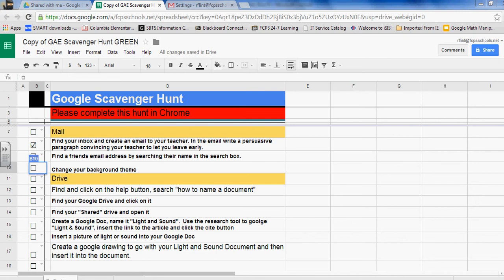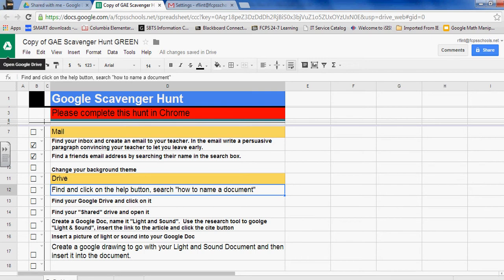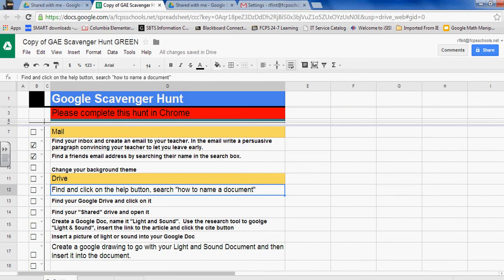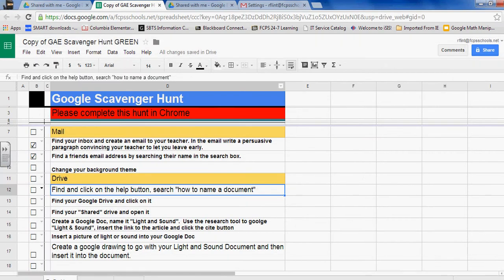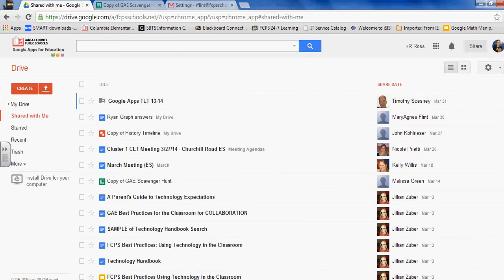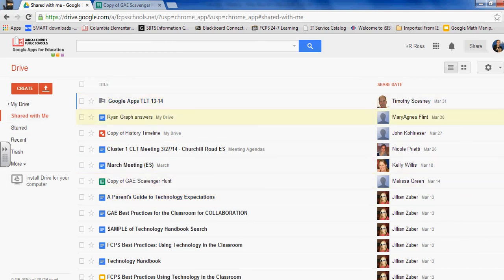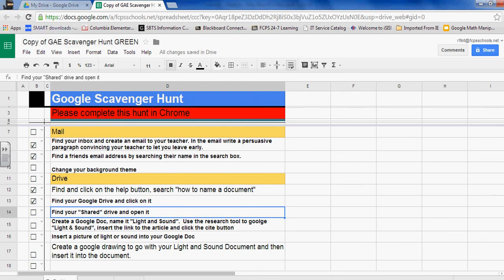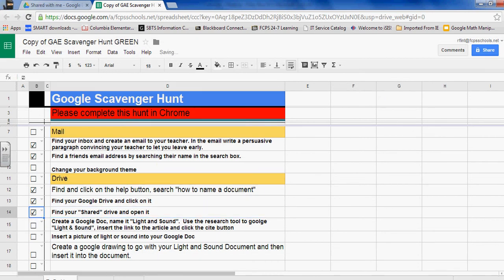Google Scavenger Hunt DRIVE PART 1